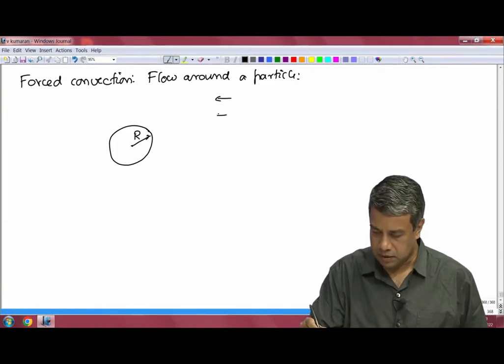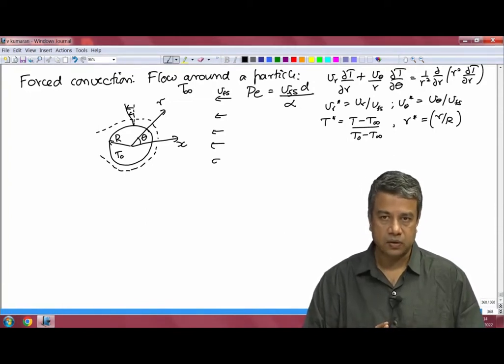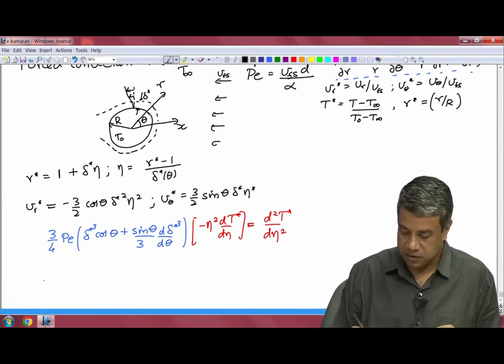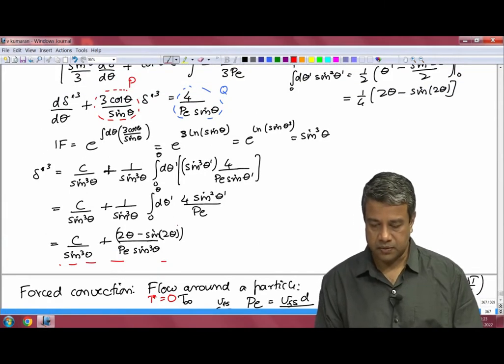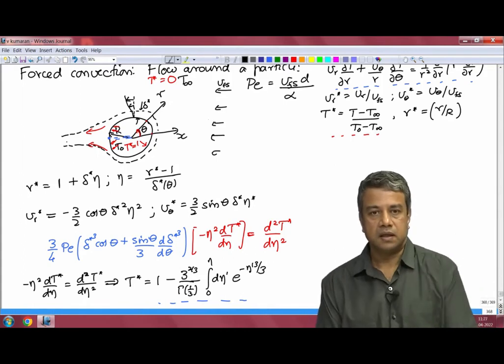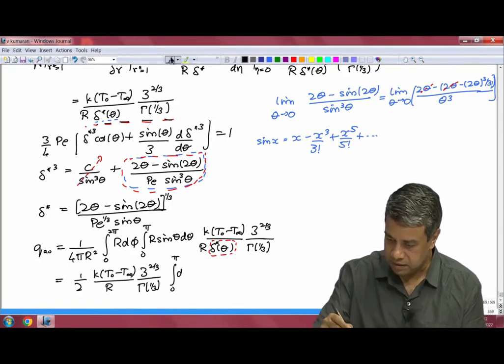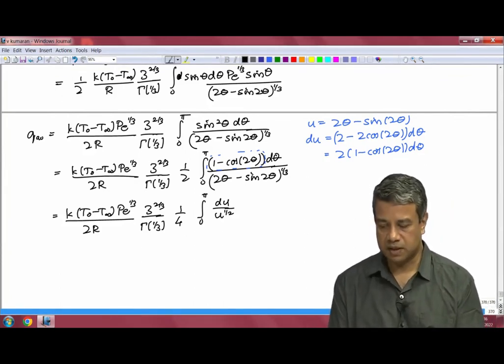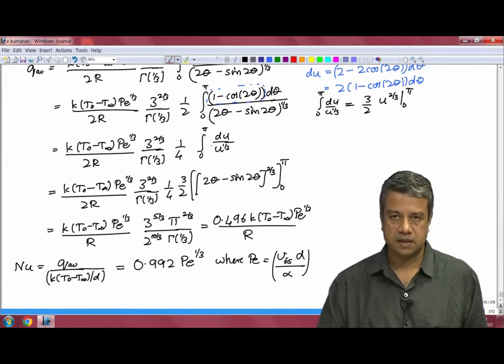Chapter 9 Section 9.1.3 Part 3: Forced convection.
Flow past a particle.
Solution for boundary layer thickness.
Nusselt number correlation.